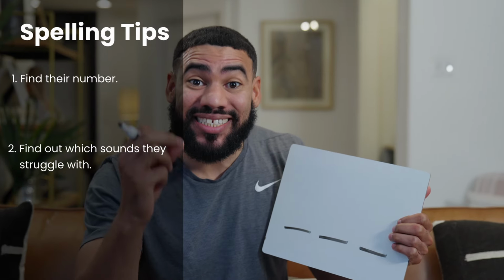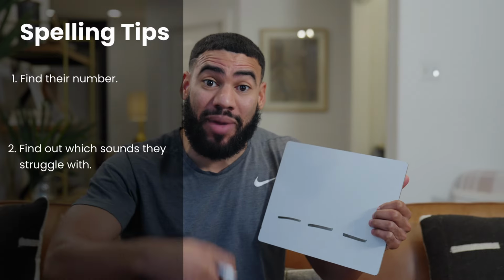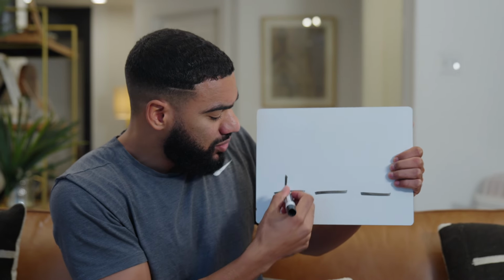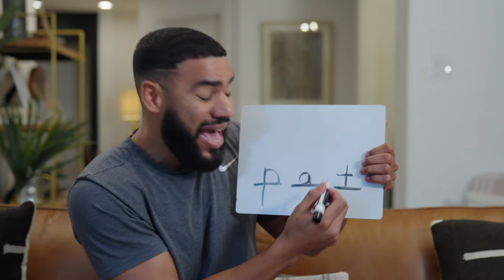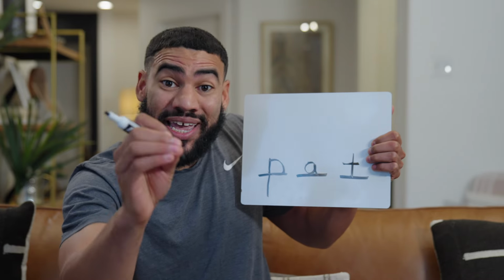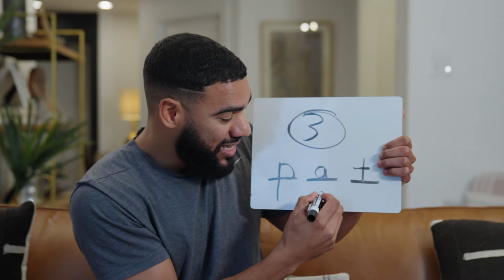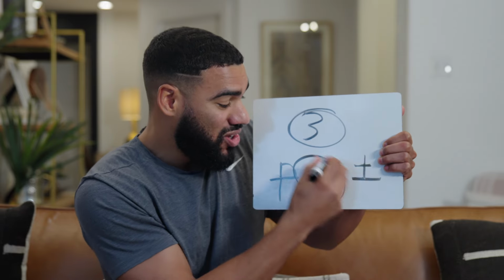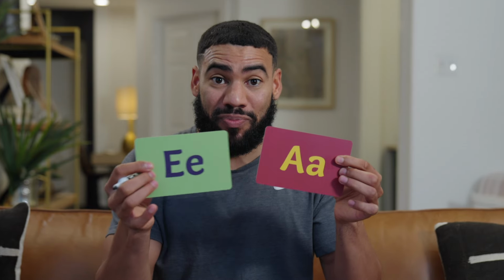How To Spell Words Correctly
Learning to spell can be one of the biggest challenges our little ones face in school. In this video, I'm going to break down my 3 tips to help you teach your little one how to spell words correctly. Let me know your tips for supporting a struggling speller in the comments below!

💻 Find my FREE 30 min workshop, courses, cards and more